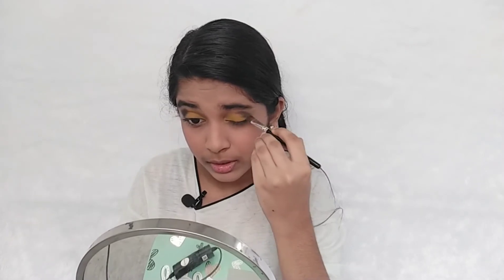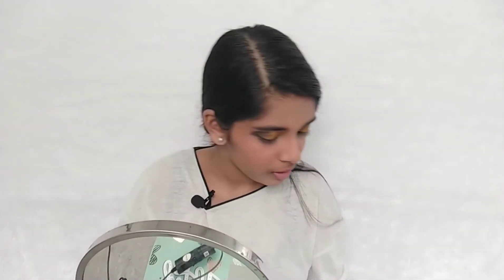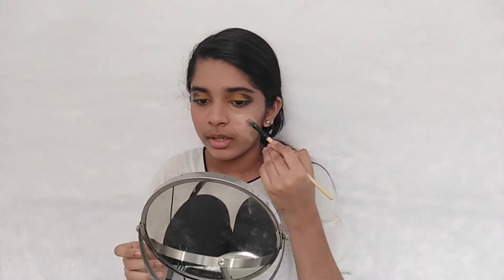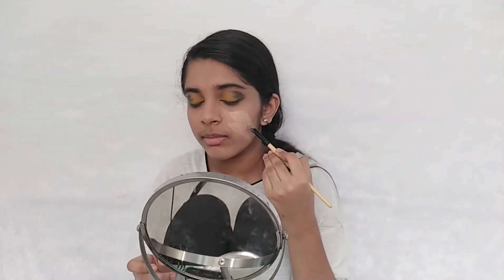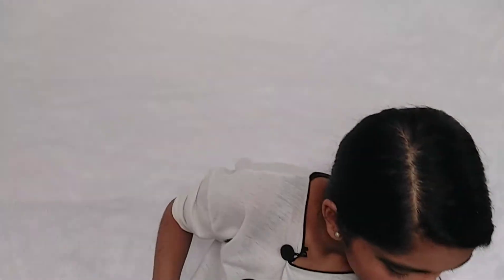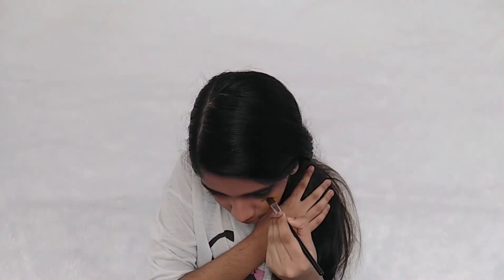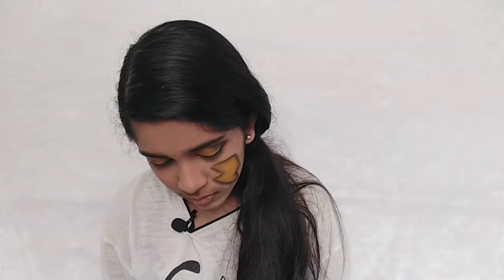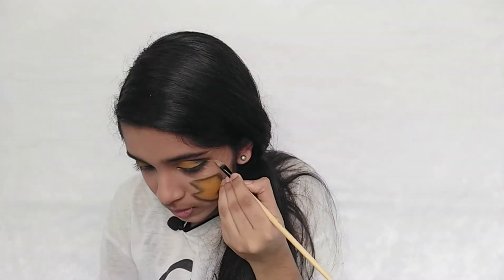Makeup Inspired by Denki Kaminari ( July Beatz - Day 23 )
Comment which video i should do next
Soo till we meet